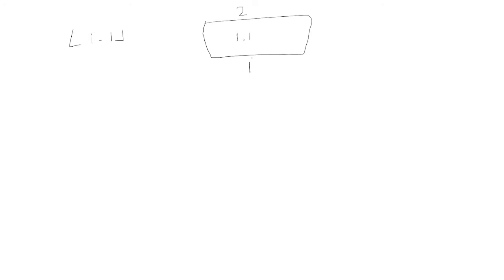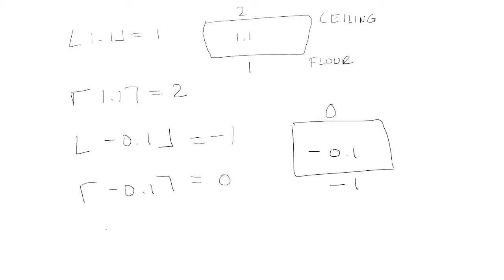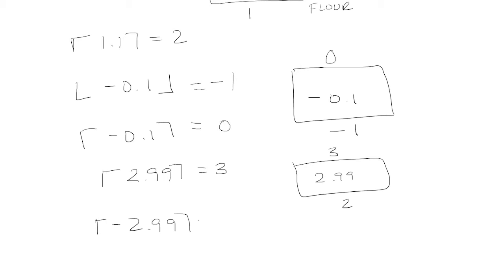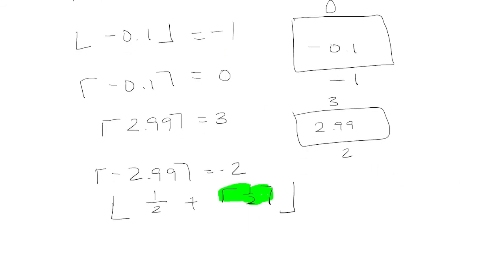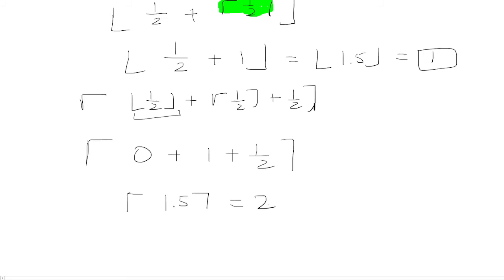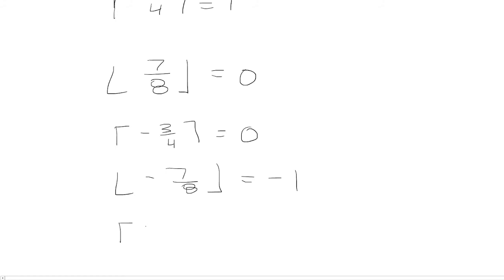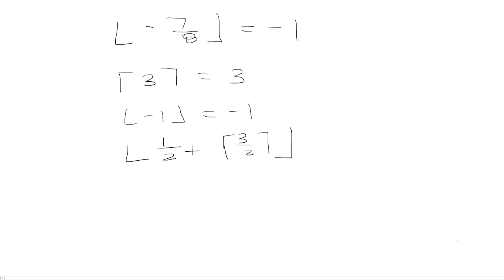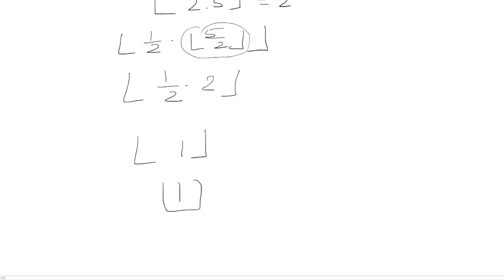Floor and Ceiling Function Examples